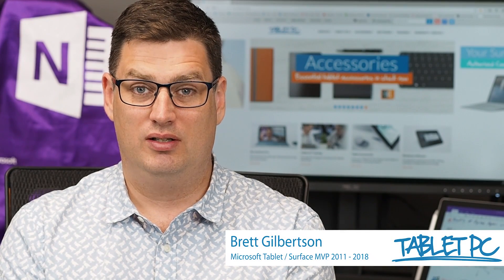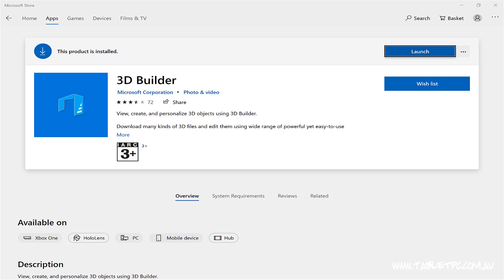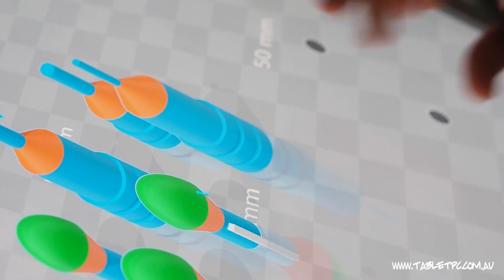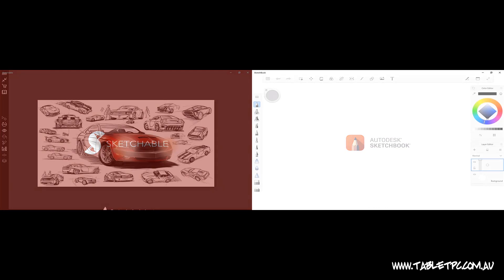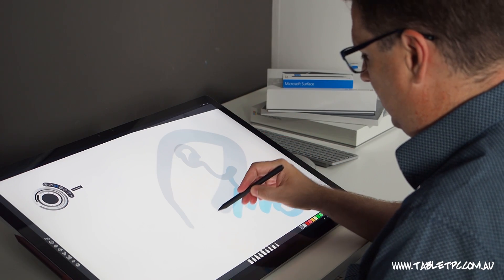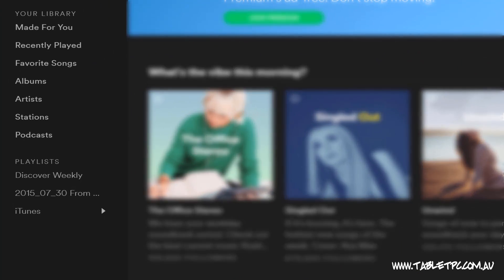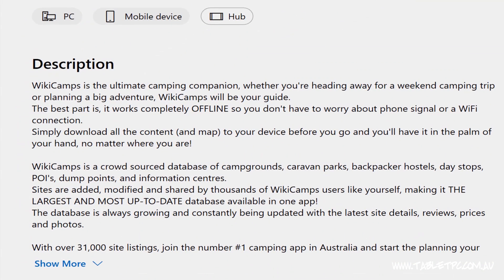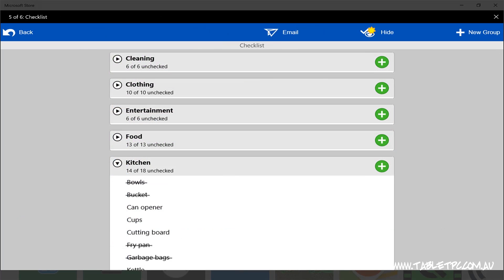My Favourite Handy Apps for Surface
Here are some of my favourite apps that I use on my Surface. What apps do you find handy?